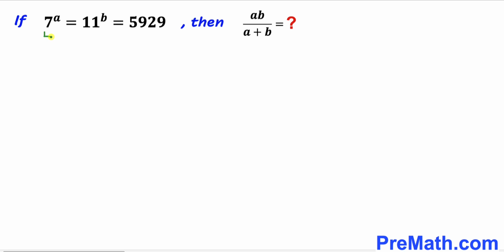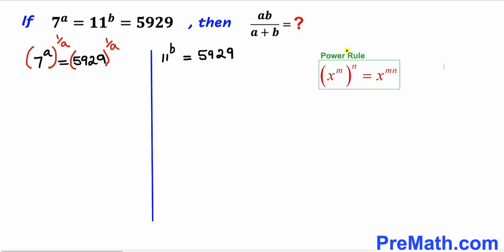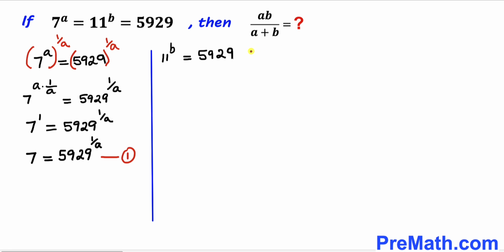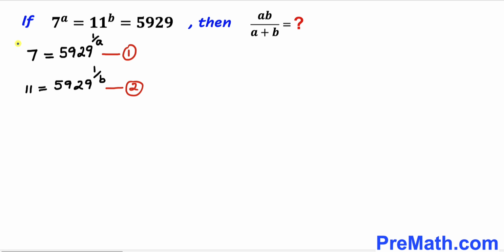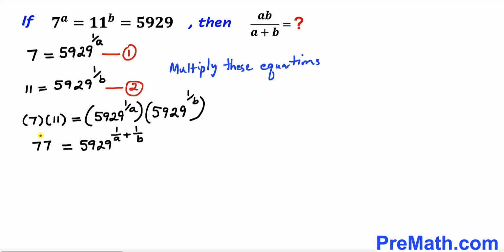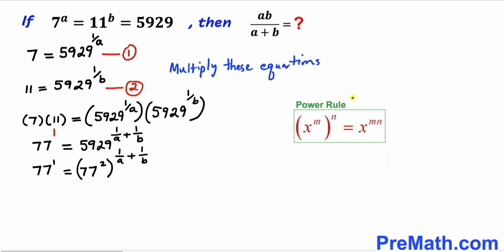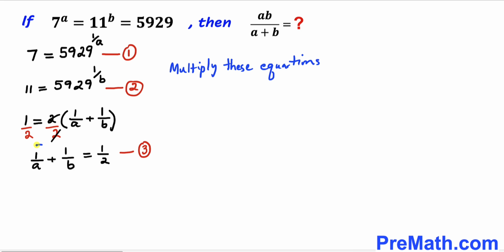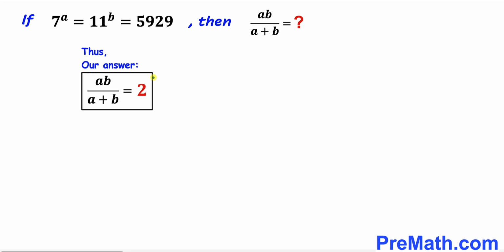Can you find the value of ab/(a+b)? | (Olympiad Math)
Learn how to find the value of ab/(a+b). Exponent Rule; Power Rule.Step-by-step tutorial by PreMath.com

blackpenredpen
math olympics
olympiad exam
math olympiada
British Math Olympiad
olympics math
olympics mathematics
Number Theory
mathcounts
math at work
exponential equation
Math puzzles
Olympiad Mathematics
pre math
Competitive exams
Rational expression
Exponential
Exponents